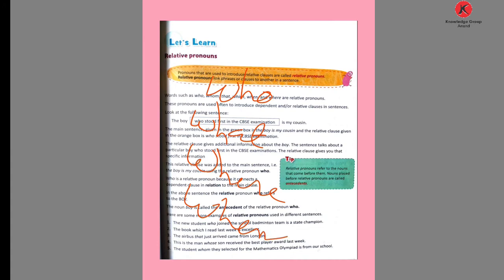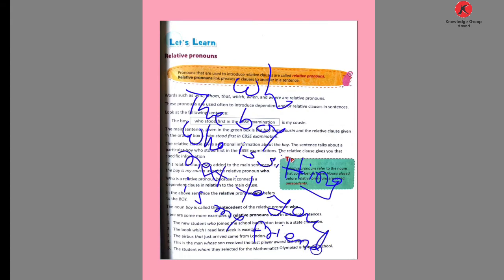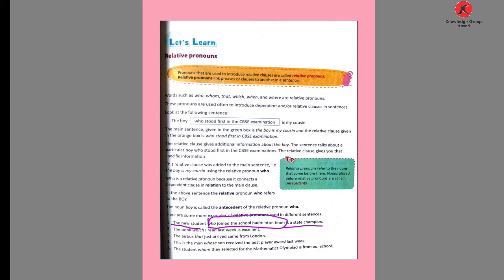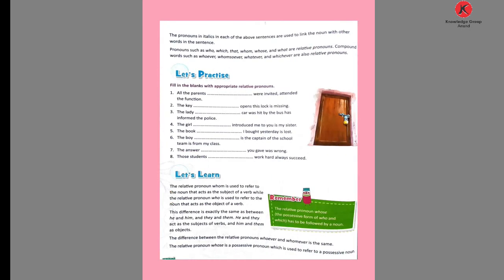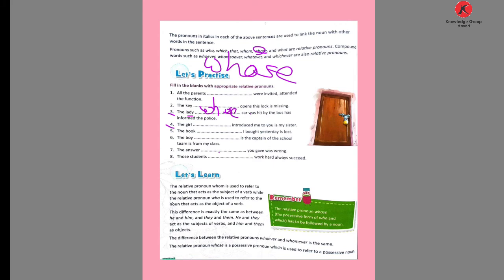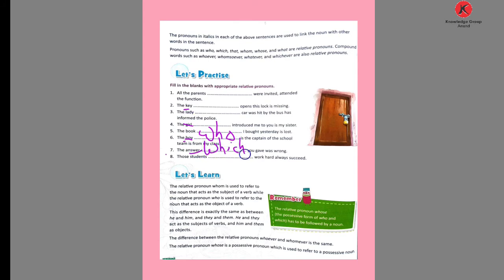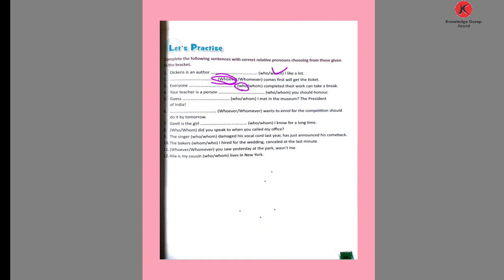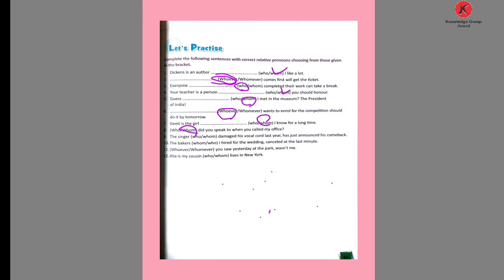Class 6 Eng MEd English Chap - 6 Let's Learn